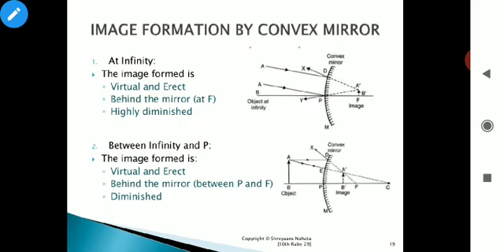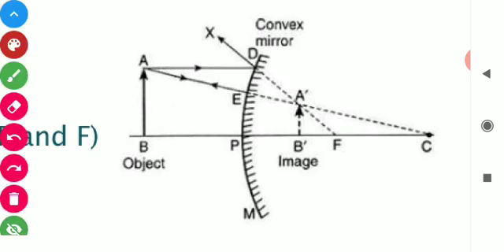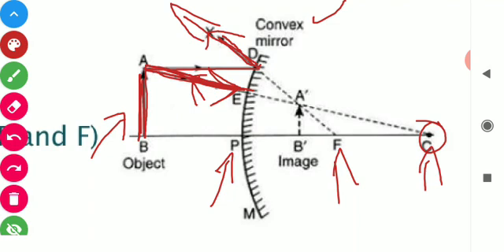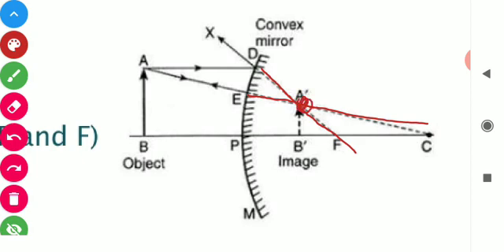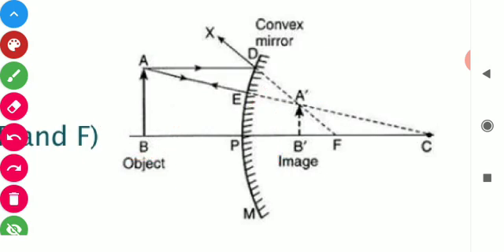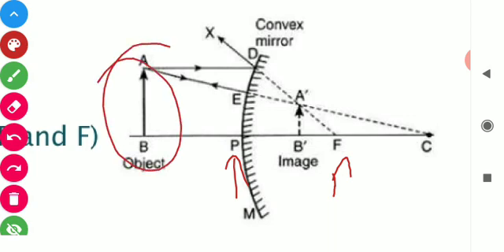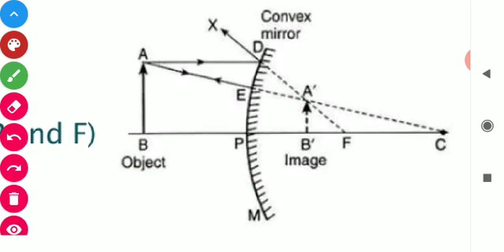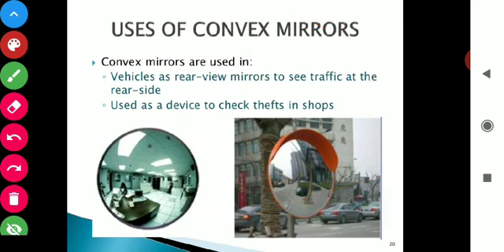class X image formation by convex mirror part 2